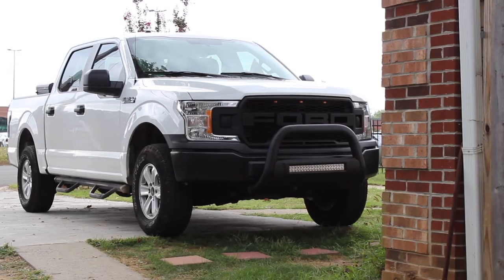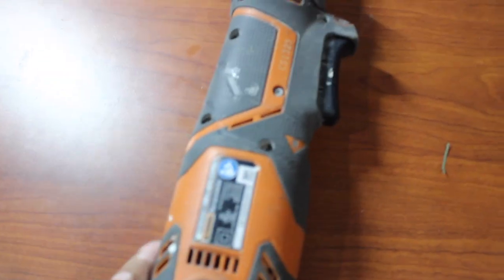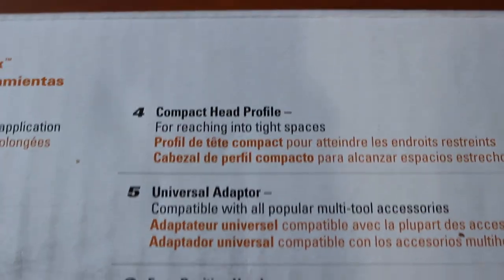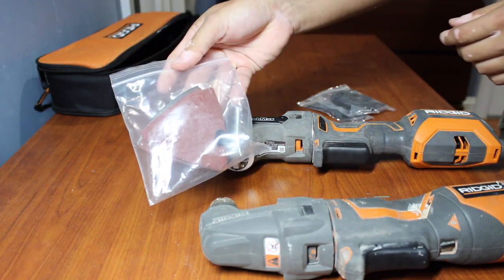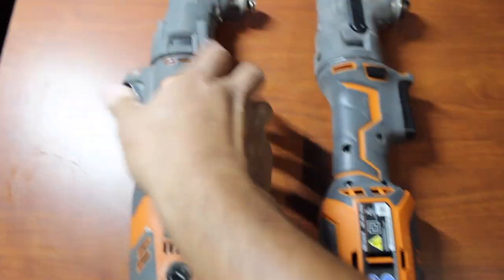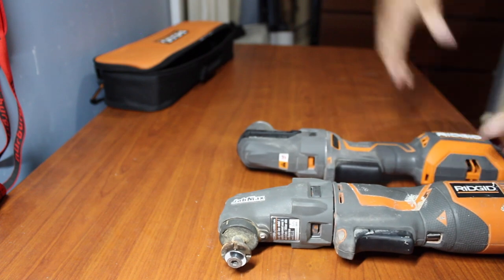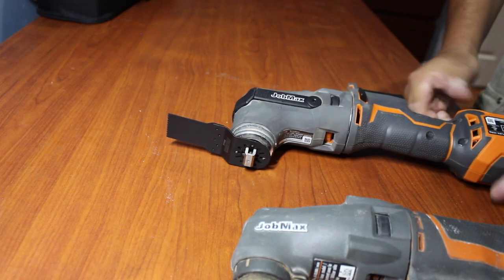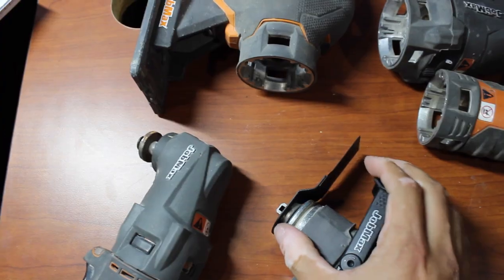TOOL EVERY JOB SITE NEEDS | RIDGID JOBMAX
A must have tool on the job site!